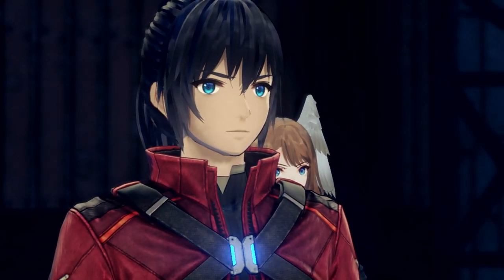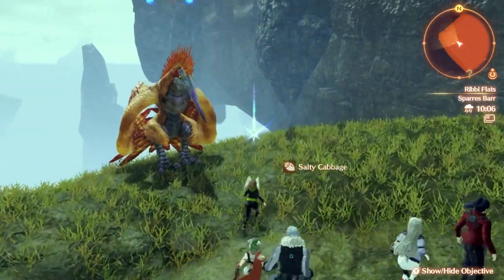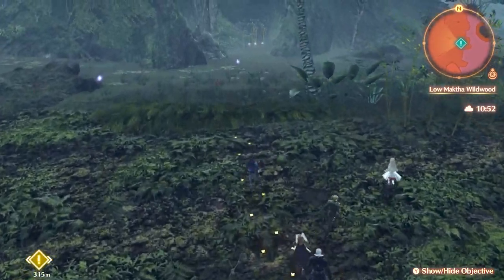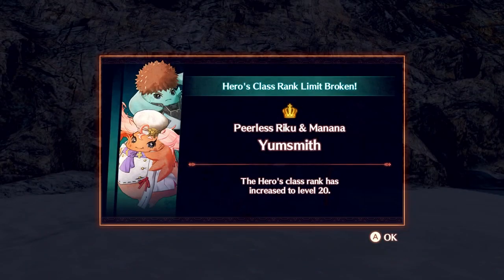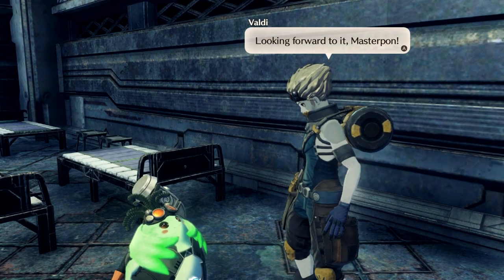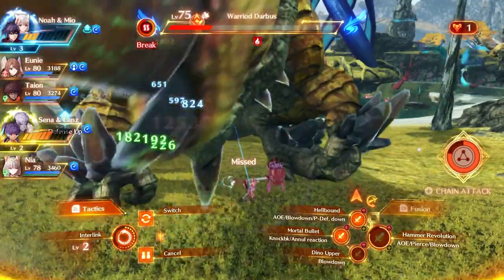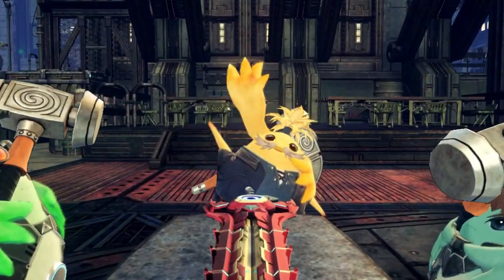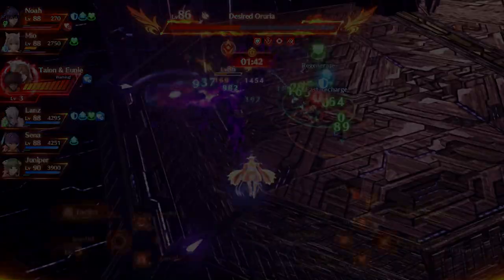How To Upgrade Your Blades In Xenoblade Chronicles 3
Appreciate you all watching!
Xenoblade Chronicles 3 possesses a wide variety of quests but none are quite as tedious or difficult to complete as "Uniting The Seven Nopon" which ultimately unlocks the ability to upgrade your Main Characters Blades.

This guide is designed to show you how to complete this quest as well as where to find all of the Origin shards necessary to Upgrade your weapons. By the end of this video, you should have all of the info needed to upgrade each and every weapon 👍

0:00 Intro
0:45 Complete "Uniting The Seven Nopon"
4:55 How To Find Origin Shards
6:24 Every Upgrade Showcase
7:06 Thanks For Watching 😊

Songs In Order:
 will update this video description when we actually know the name of each song and I can link to each of them 👍